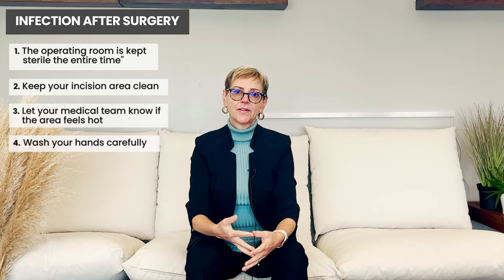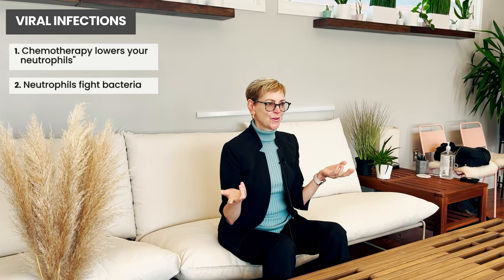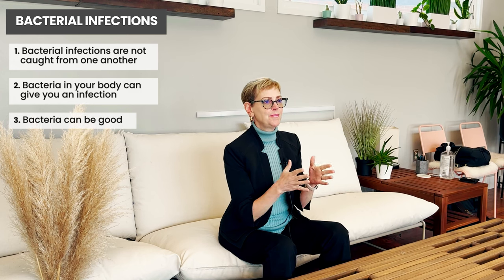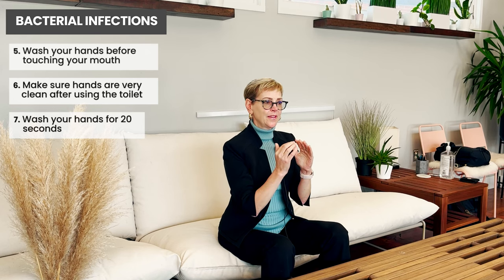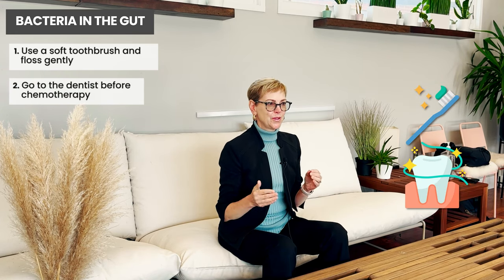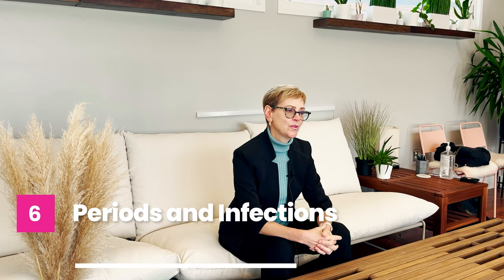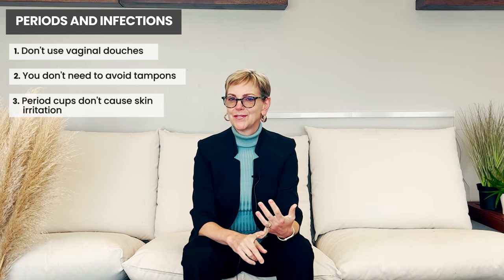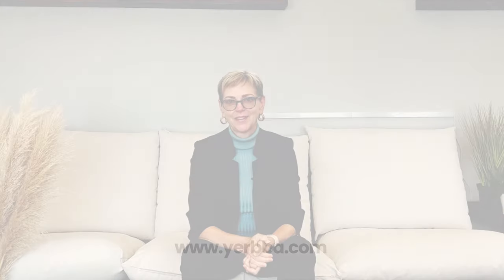How to Prevent Infections During Breast Cancer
Why is it important to prevent infections during breast cancer? How can you prevent them? In this video, Dr. Jennifer Griggs explains everything you need to know about preventing infections during breast cancer.

0:00 Introduction
0:34 Infection After Surgery
4:13 Viral Infections
5:39 Bacterial Infections
7:58 Bacteria in the Gut
9:55 Constipation/Diarrhea
10:35 Periods and Infections